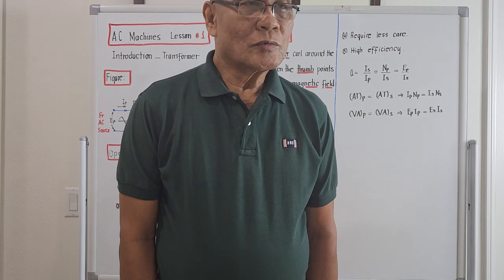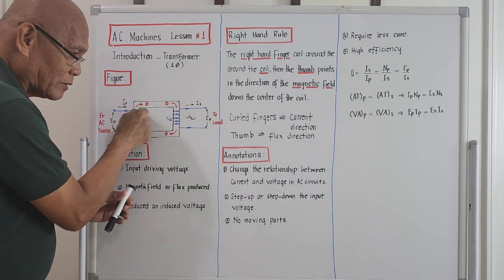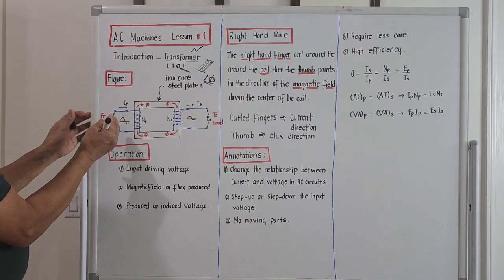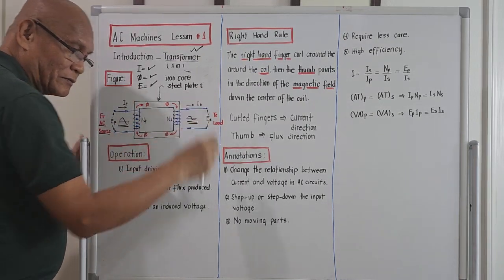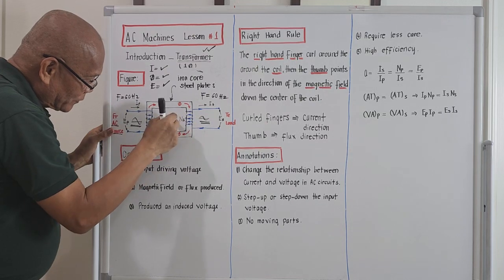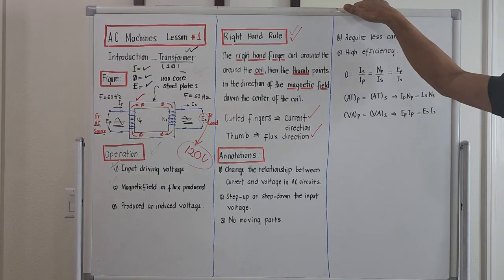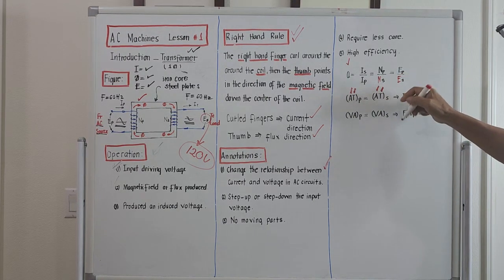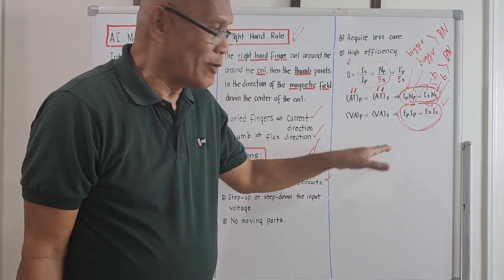AC Machines Lesson #1 _ Introduction _ Transformer@ProfDavidJDelosReyes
Transformer concepts.